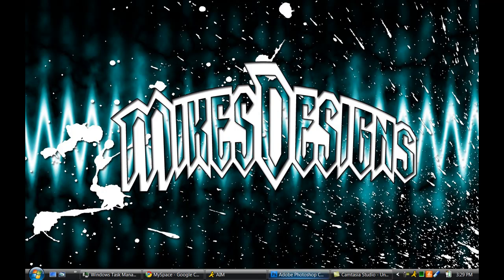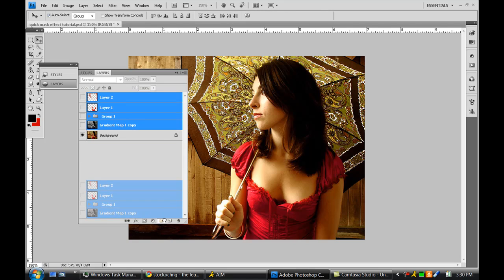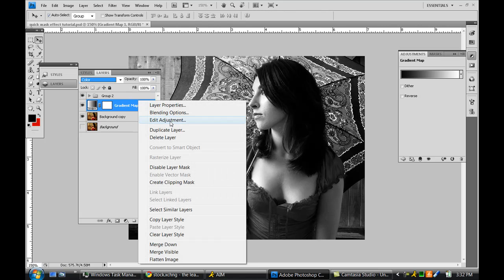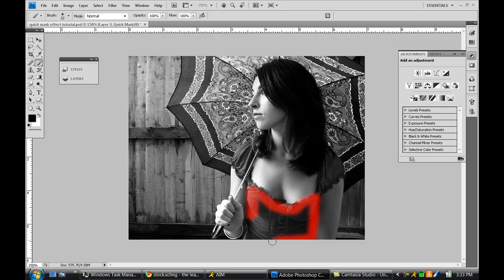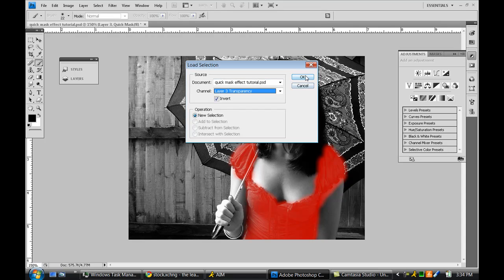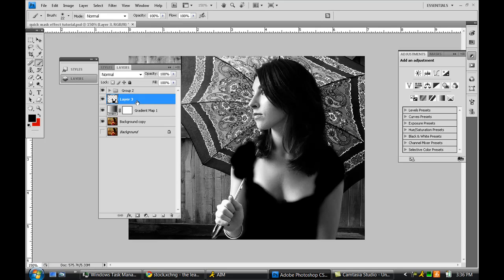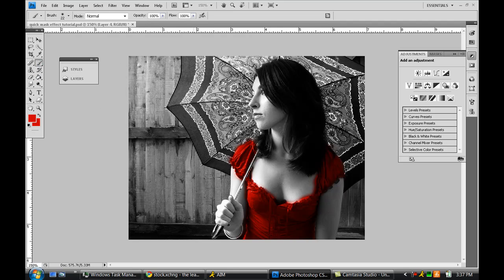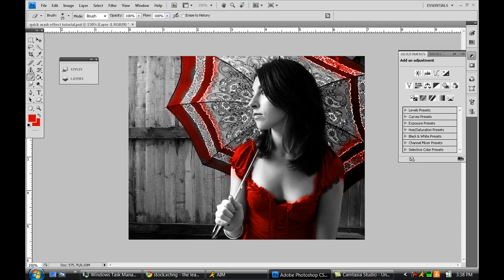Quick Mask Tutorial HD